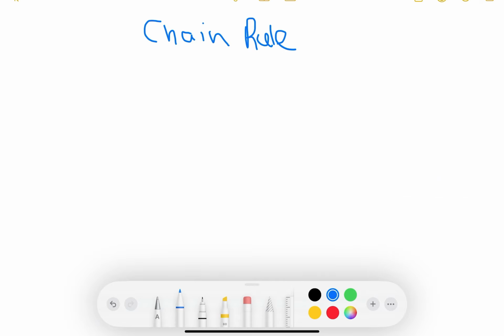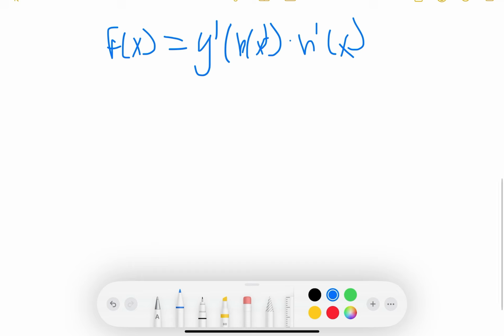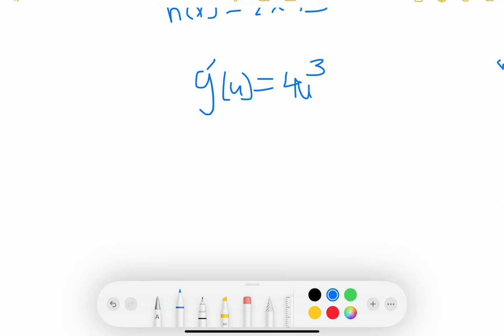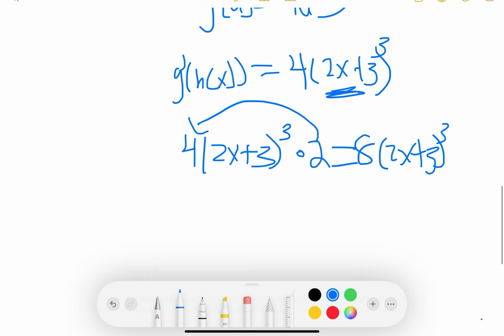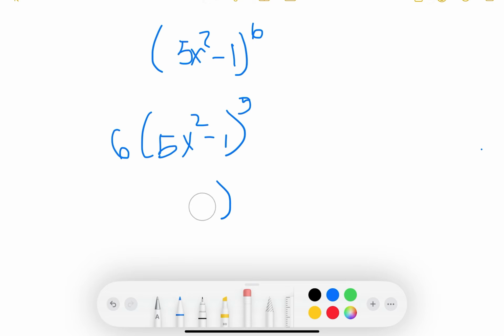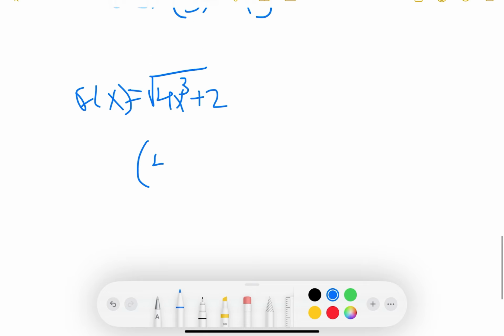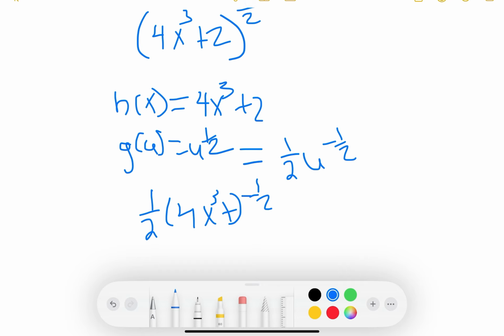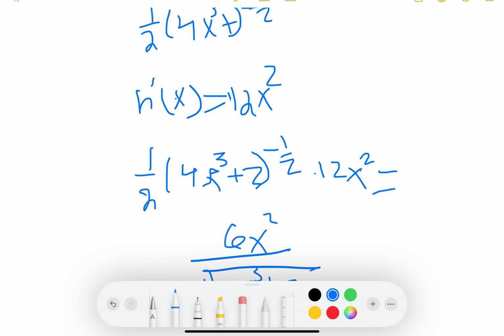Test 2 pt 3